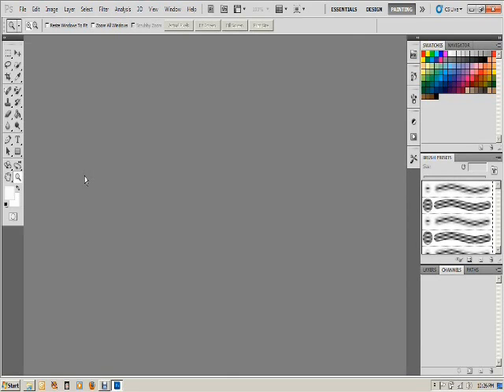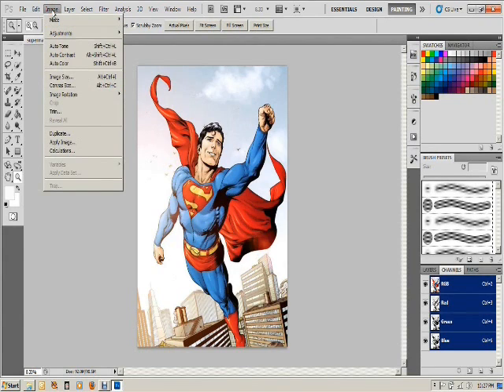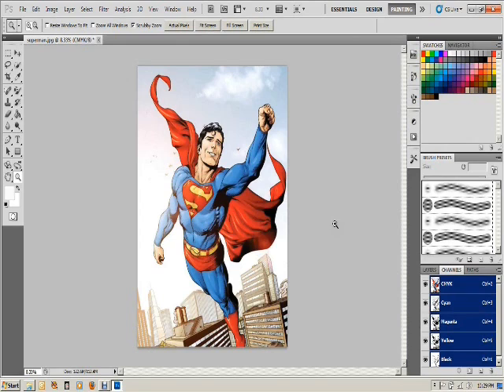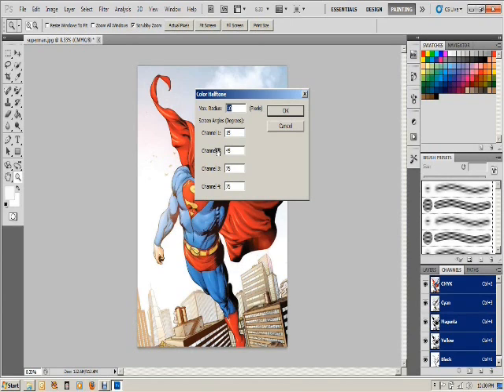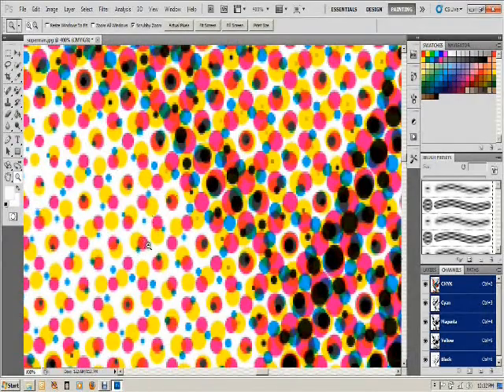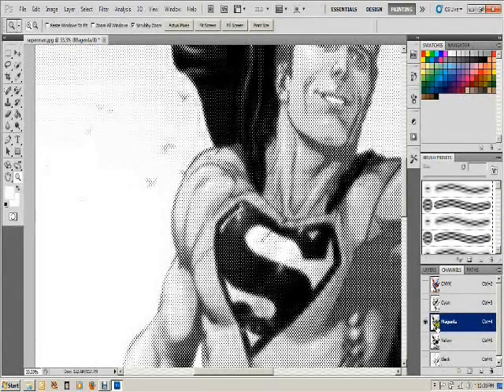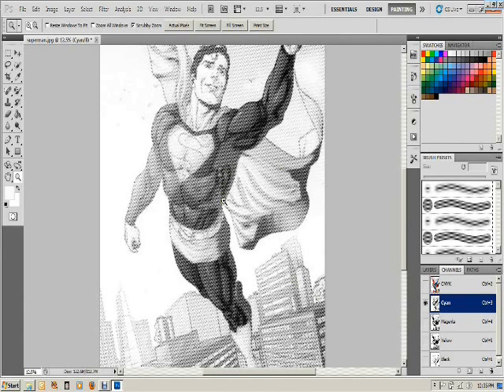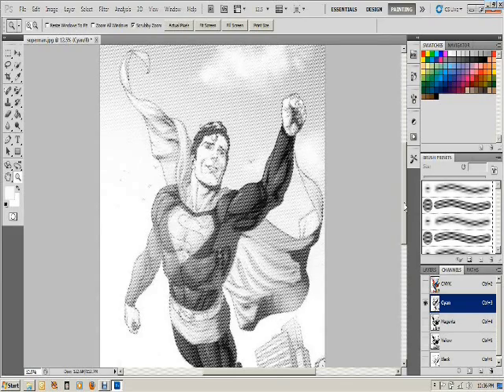4 Color Separation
Setting up the are for a 4 color process print...just like I promised.